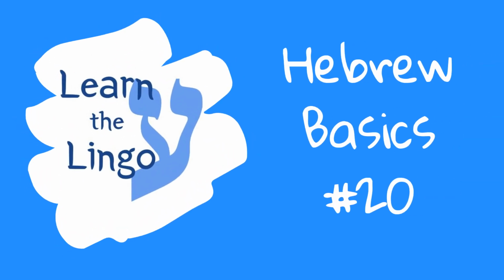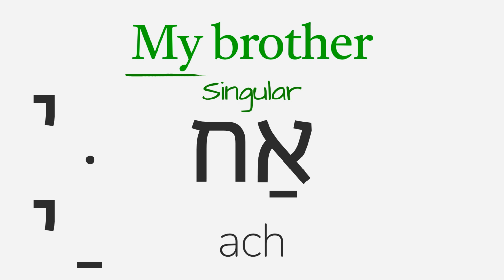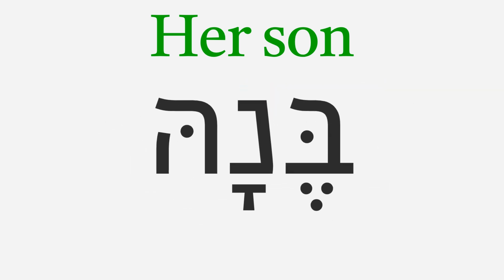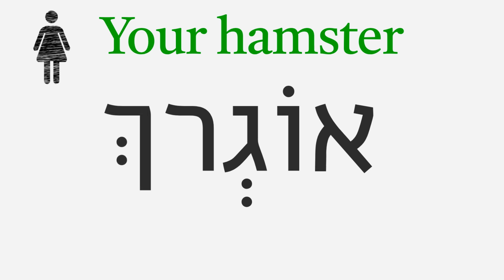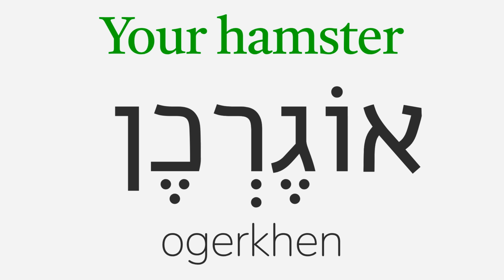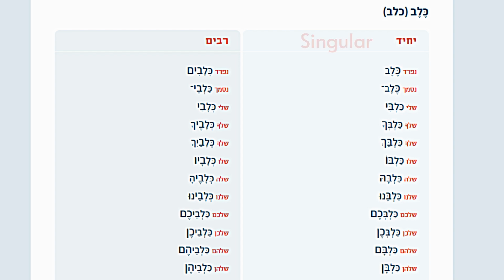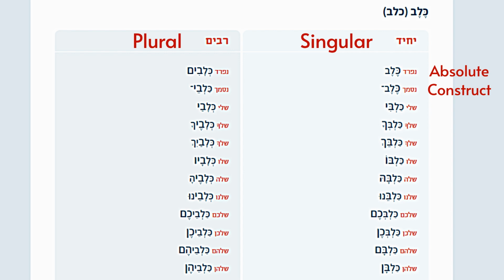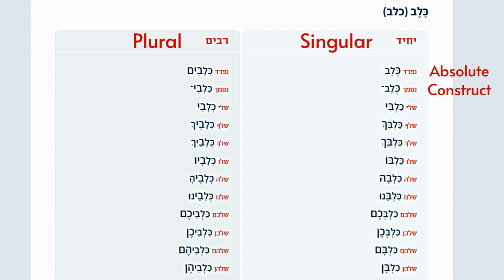Possessives in Biblical and Modern Hebrew: Hebrew Basics #20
Today we learn how to use the construct form and object suffixes we've learned to make possessive phrases in Hebrew.

See how any word looks in construct form and with possessive suffixes

And to type any Hebrew word you want, here's an on-screen Hebrew keyboard